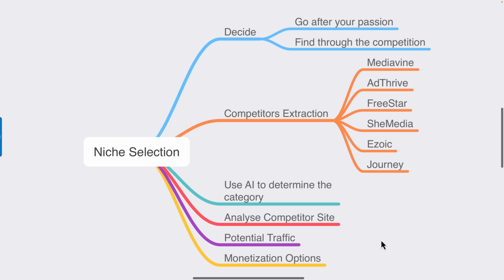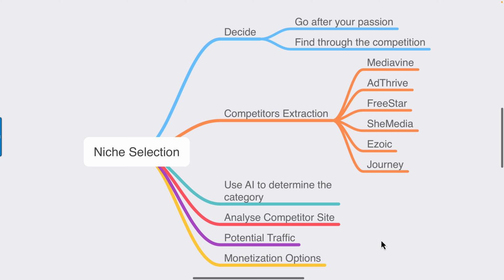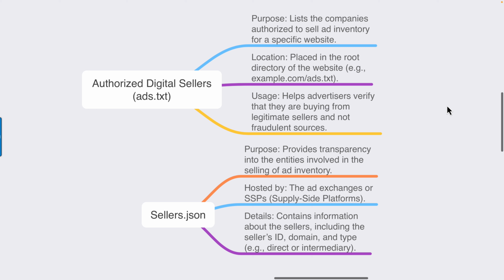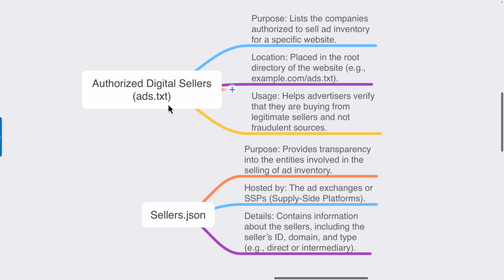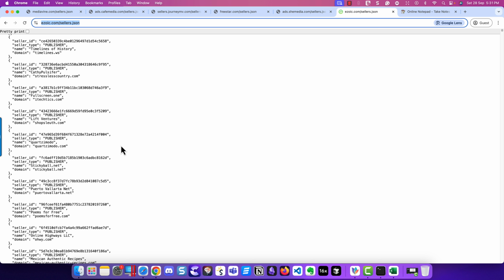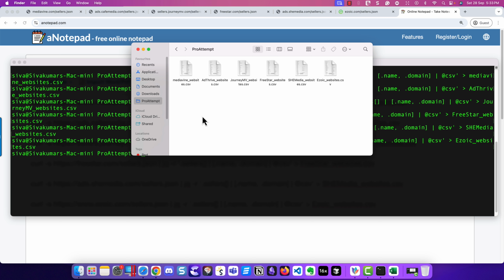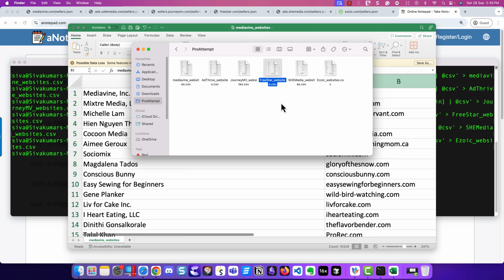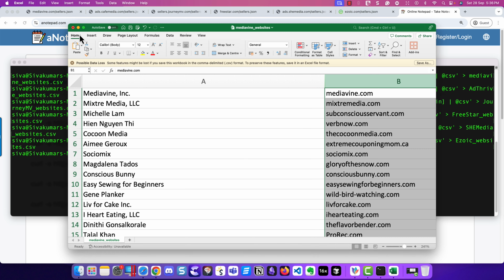STOP Wasting Time on the WRONG Niche, Do This Instead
Discover how to select the perfect niche for your online business using a data-driven approach. In this video, we reveal a straightforward method to find profitable niches by leveraging information from top ad networks like MediaVine, AdThrive, and Freestar.

Learn how to:
• Extract website data from sellers.json files
• Use AI to categorize niches
• Analyze traffic potential and content performance
• Validate monetization strategies

Whether you're passionate about a specific topic or looking to enter a competitive market, this guide will help you make an informed decision. Uncover a goldmine of niche ideas from successful websites and gain insights into their monetization strategies.

Don't miss out on this valuable information for bloggers, content creators, and online entrepreneurs. Start your journey to a successful online business by choosing the right niche today!